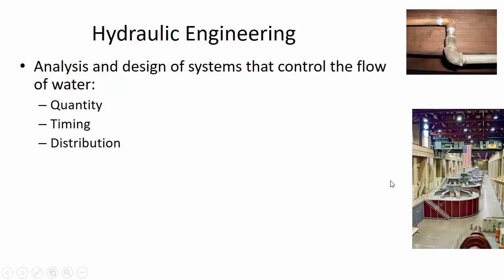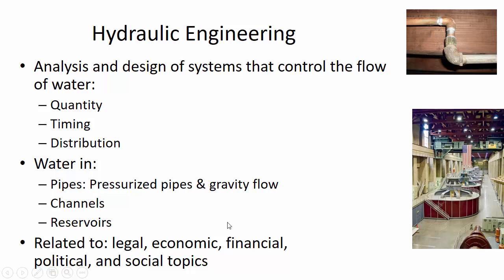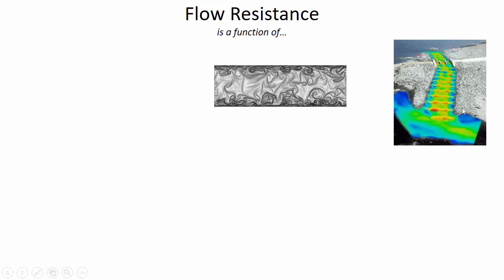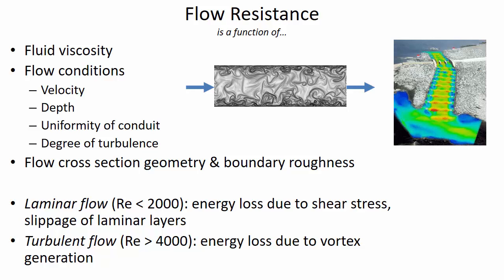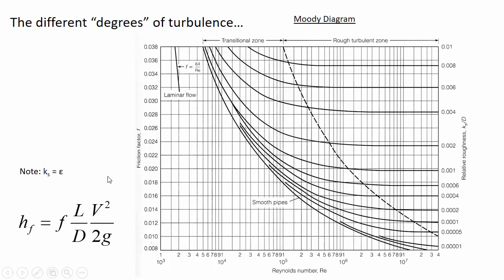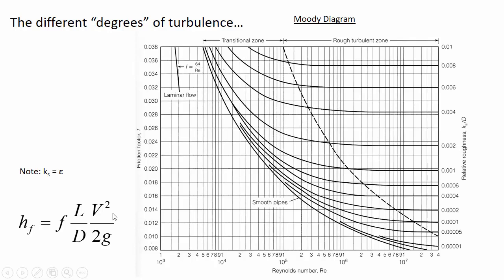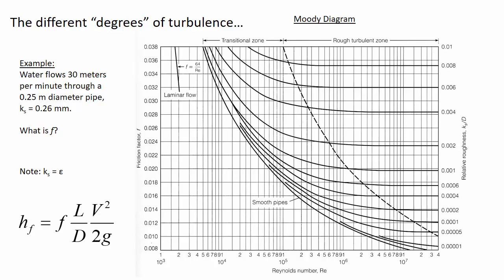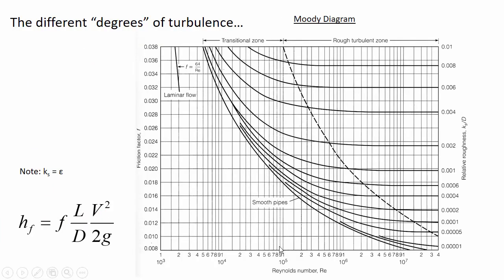CE 331 - Class 1 (13 Jan 2020) Flow Resistance